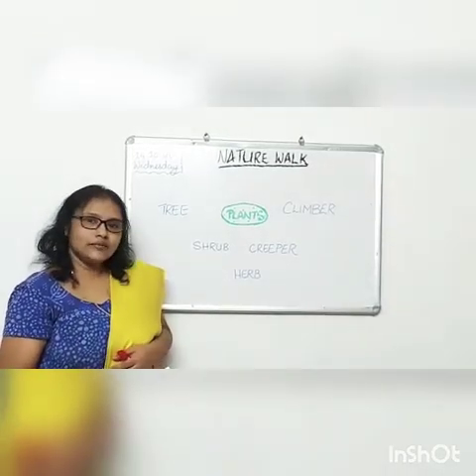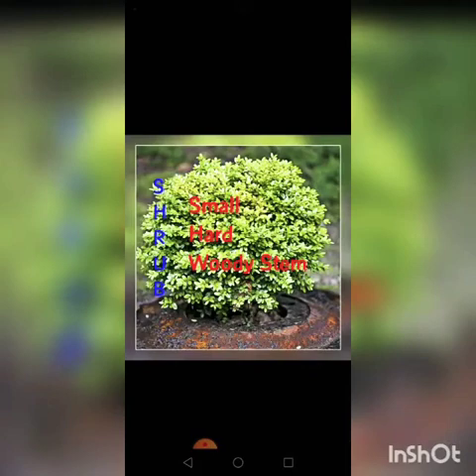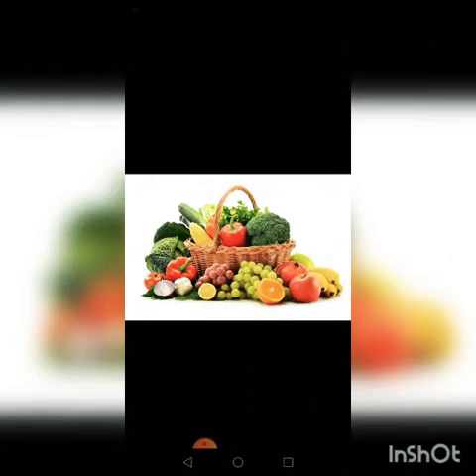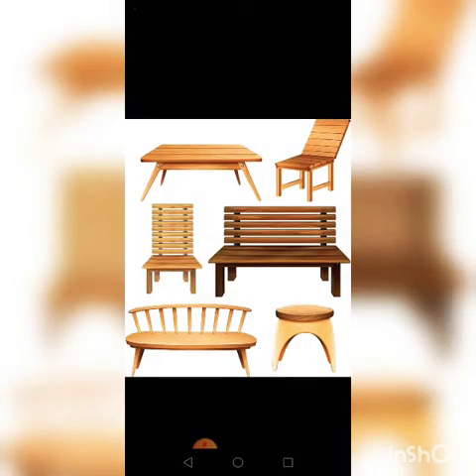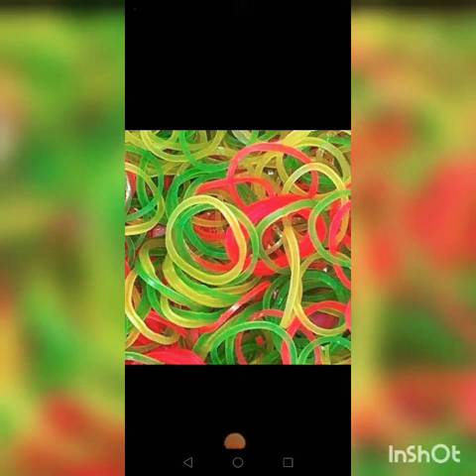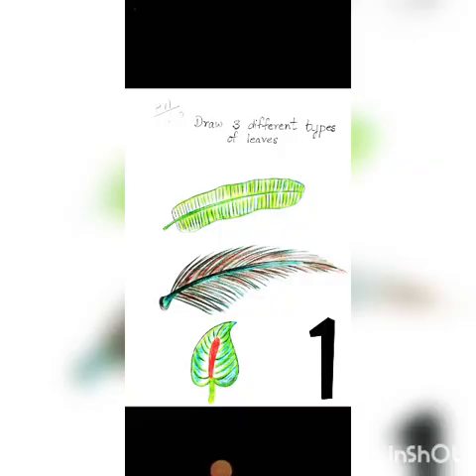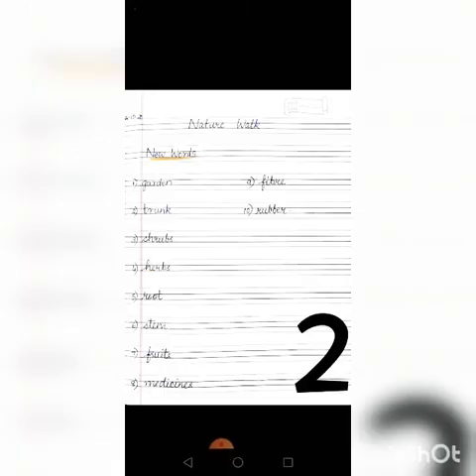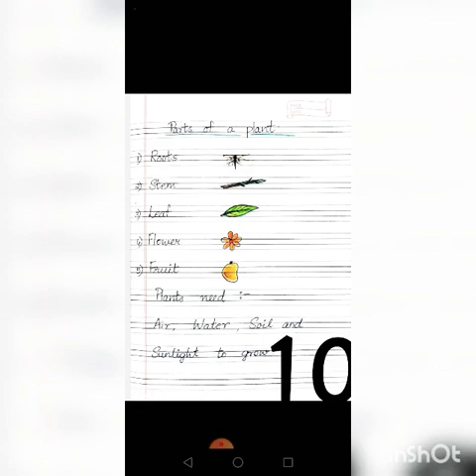MTCS E-Learning Content